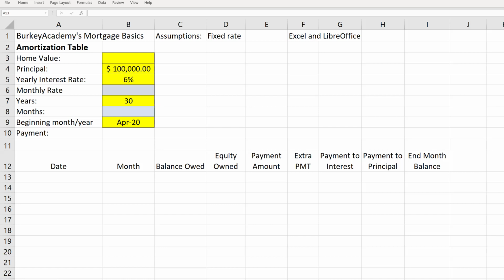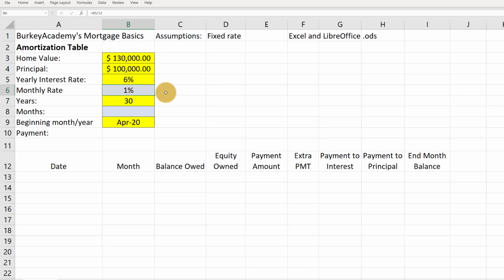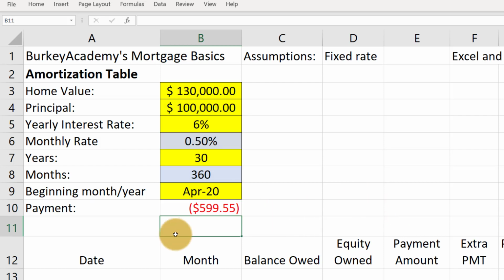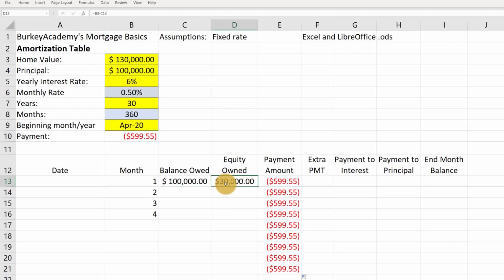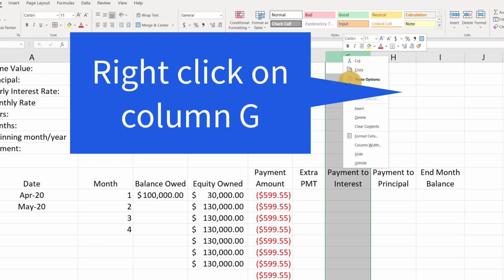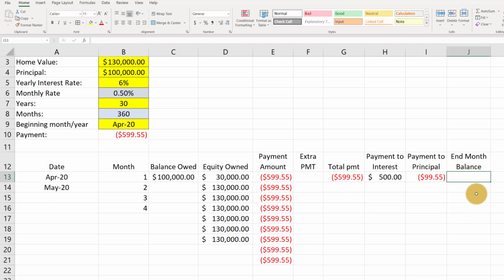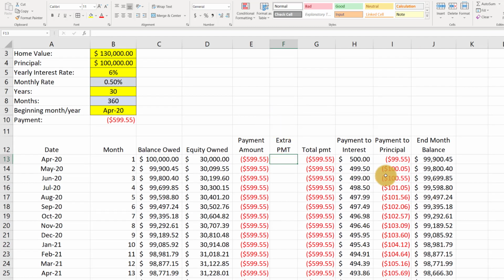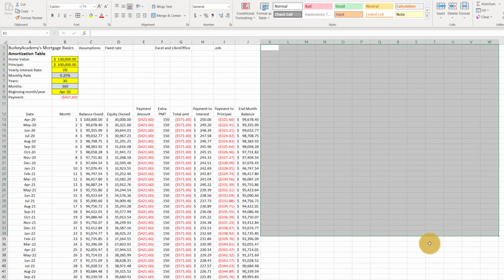Mortgage Refinance Math 1: Make your own (or Download) an Amortization Table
Here we make an amortization table to help you understand the basics of Mortgage Math. IN the next videos we'll add to this sheet to make what-if analysis for refinancing easier.  Make your suggestions about what you'd like to see!!